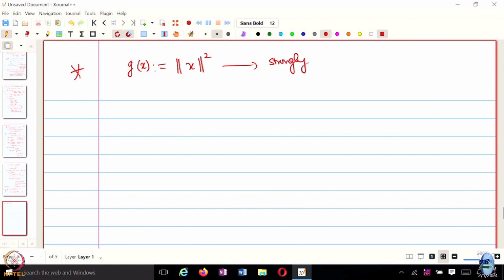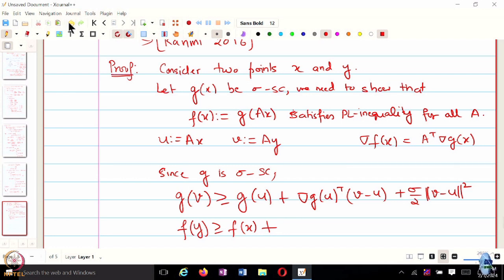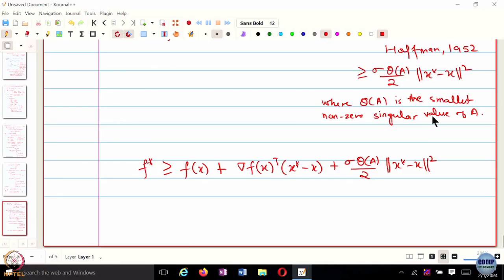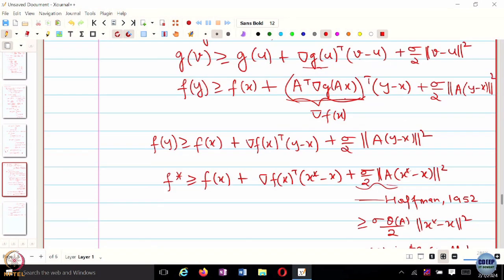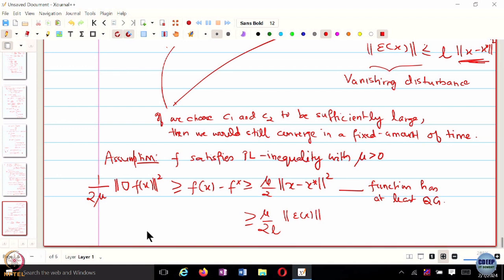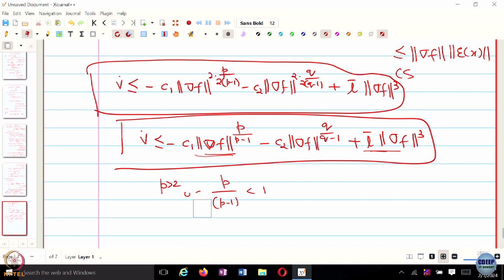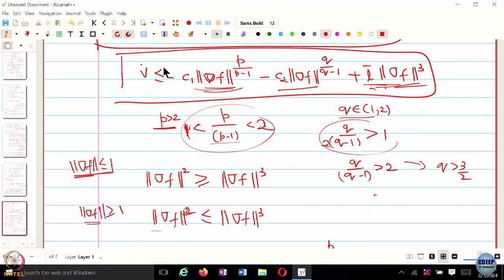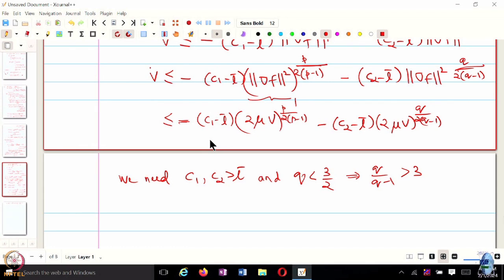Week 6: Lecture 20: Advanced Results on PL inequality: Part 2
Advanced Results on PL inequality: Part 2